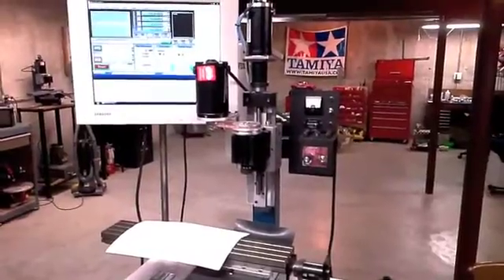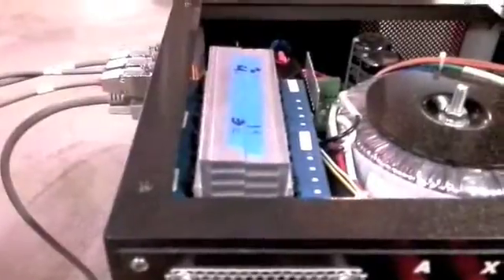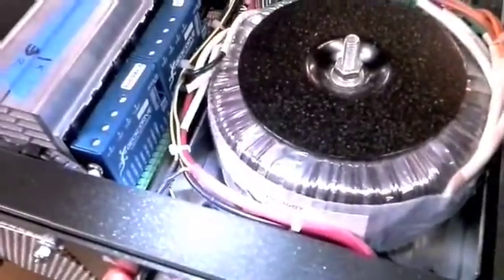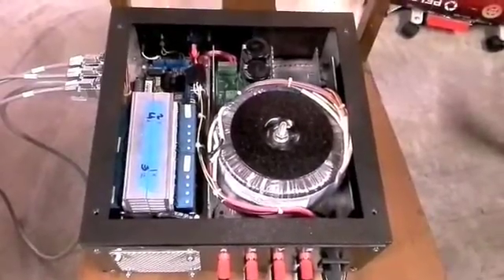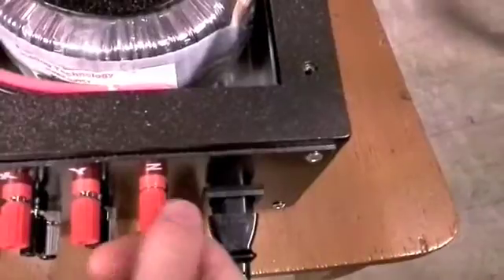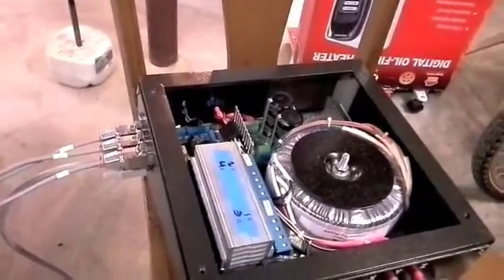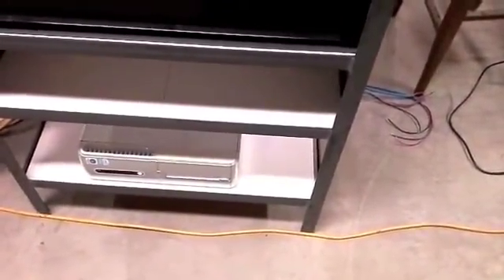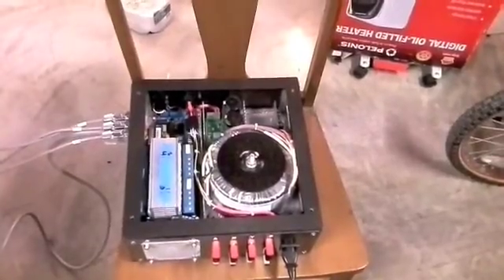Taig CNC Milling Machine Phase 5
This is the fifth progress report on my Taig CNC mill project. I have the control box pretty much finished and wired up now, but can't seem to get the thing to work right. Just getting a steady pulsing from the servos when ever the box is turned on and can't make a solid confirmation the computer really is making contact with the box either.
I'm thinking Vista is the problem with the later issue, and some trim pot adjustments on the controllers might fix the servo ticking issue. Any input would greatly be appreciated at this point, as I'm now in unfamiliar territory.